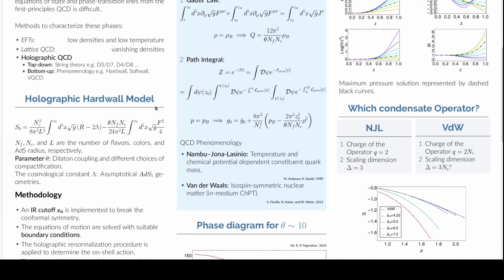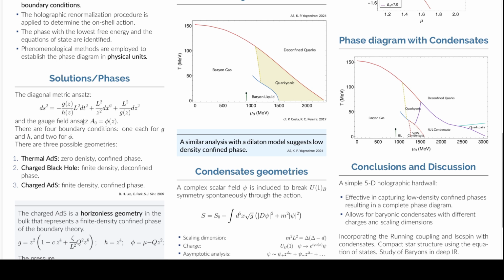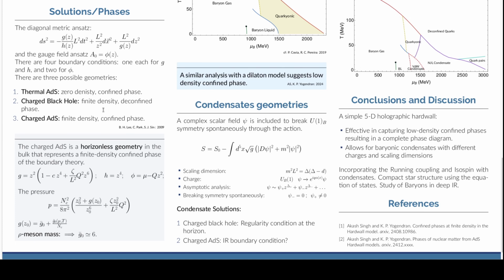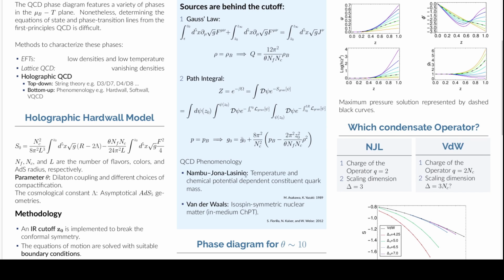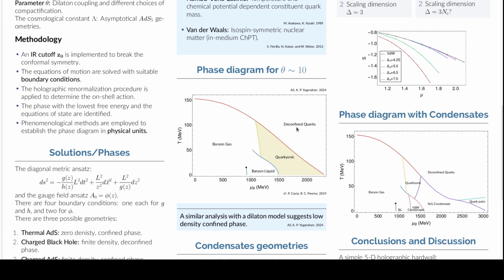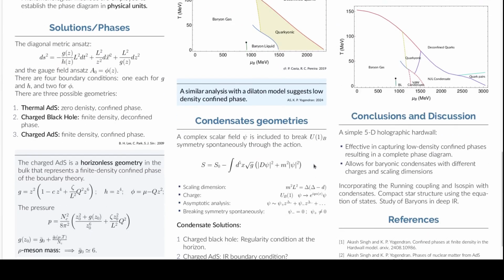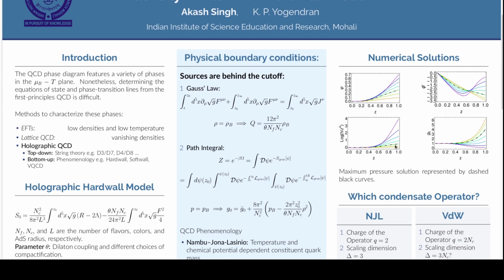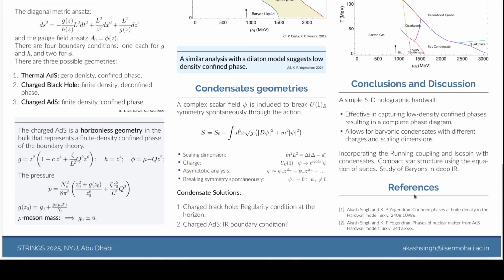Akash Singh - Confinement and Condensation at finite baryon density in AdS/QCD Hardwall model